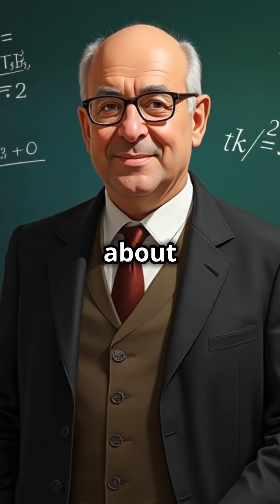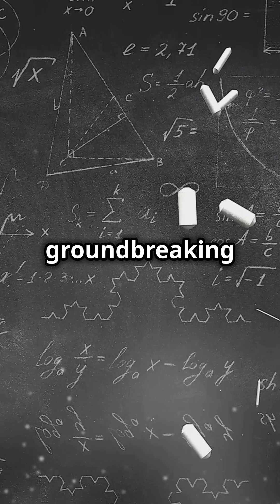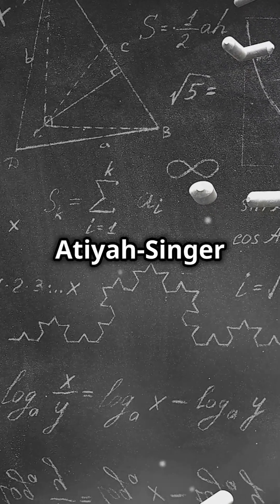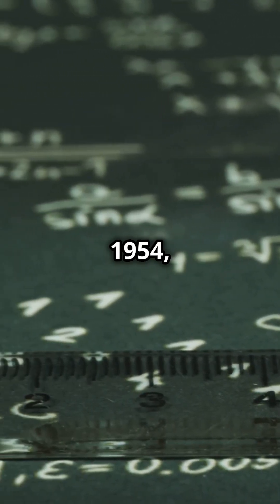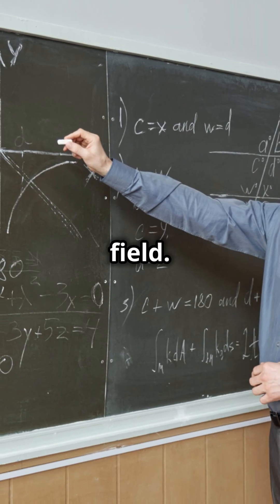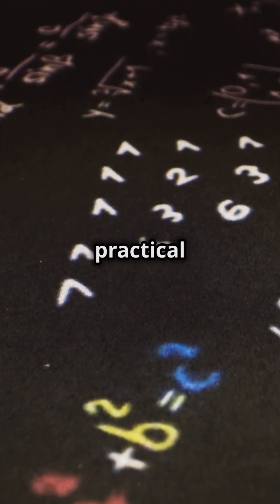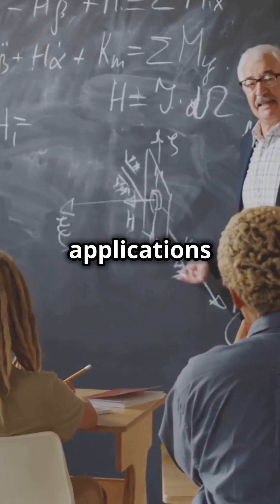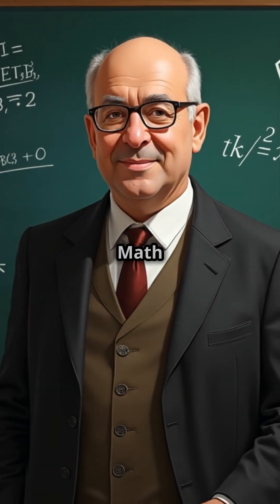Michael Atiyah - The Genius Who Could Do It All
Michael Atiyah, a titan of modern mathematics, was born on April 22, 1929, in London, England. Atiyah revolutionized the fields of algebraic topology, algebraic geometry, and number theory. In this video, part of our series on the Most Influential Mathematicians of the 21st Century on Math And Maticians. we explore his groundbreaking contributions that earned him the prestigious Fields Medal in 1954 and the Abel Prize in 2003.